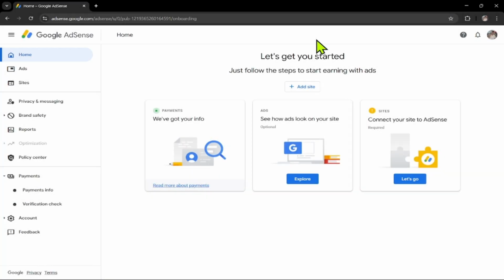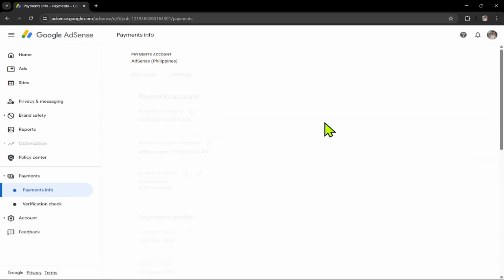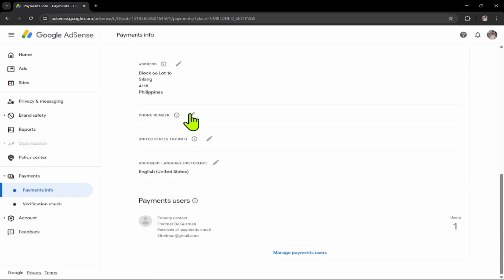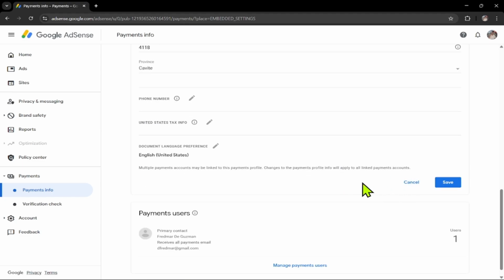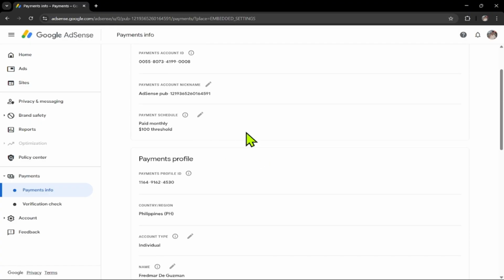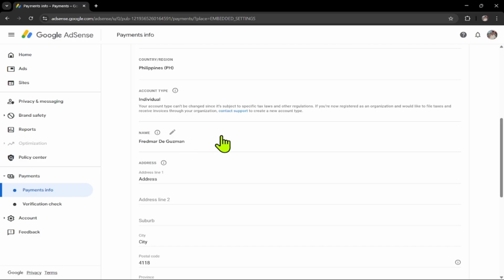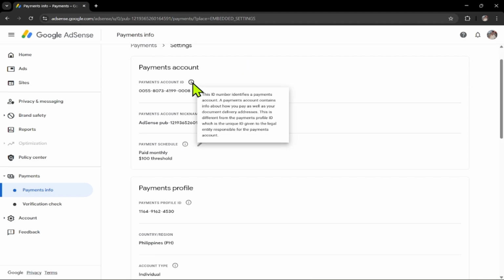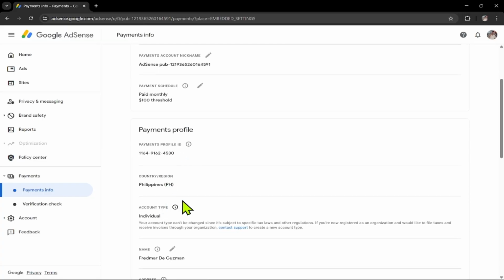Como alterar o perfil de pagamento no Google AdSense [Guia Completo 2026]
Neste vídeo, mostrarei como alterar seu perfil de pagamento no Google AdSense para garantir que suas informações de faturamento estejam corretas. Você aprenderá a navegar pelo painel do AdSense para atualizar seu endereço e outros detalhes editáveis, além de entender quais configurações são bloqueadas pelo Google.

Este tutorial do Google AdSense abordará:
✅ Como acessar as seções Informações de pagamento e Gerenciar configurações
✅ Como editar seu nome, endereço e informações fiscais
✅ Como identificar quais detalhes, como país e tipo de conta, não podem ser alterados
✅ O processo de salvar as atualizações e verificar suas informações de pagamento
✅ O que fazer se precisar alterar as configurações restritas do perfil
✅ Como verificar seu método de pagamento após fazer atualizações no perfil

Ao final deste vídeo, você saberá como gerenciar seu perfil de pagamento do Google AdSense de forma eficaz e manter os detalhes da sua conta atualizados.

Se você está procurando informações sobre como alterar o perfil de pagamento do AdSense, atualizar o endereço do Google AdSense, editar as informações de pagamento do AdSense ou um guia de configurações da conta do Google AdSense, este vídeo é para você.

💡 Dica: Certifique-se de que seu nome e endereço correspondam exatamente aos seus documentos legais, pois o Google costuma exigir essas informações para verificação de formulários fiscais e segurança da conta.